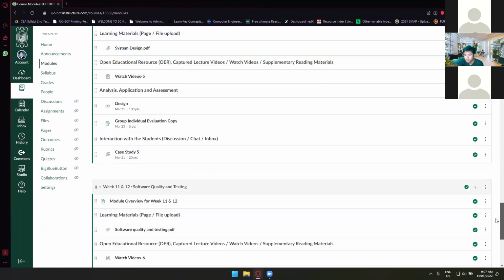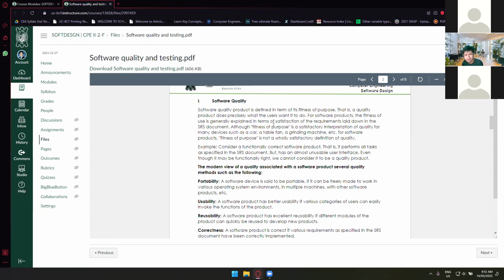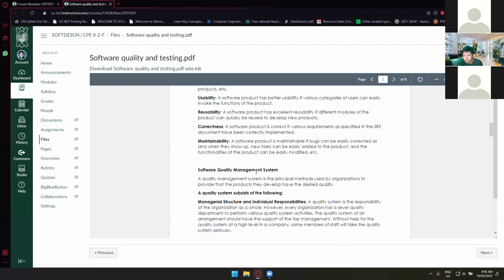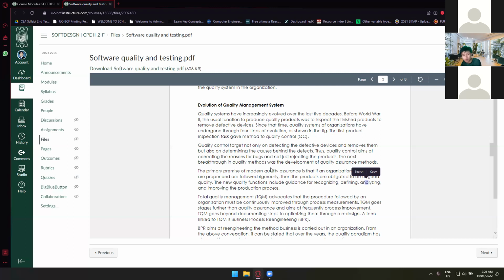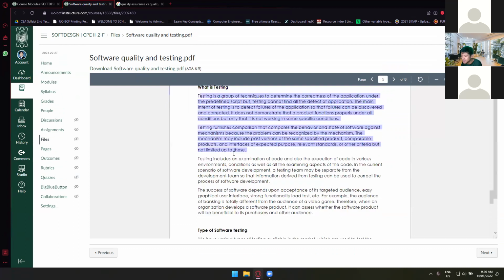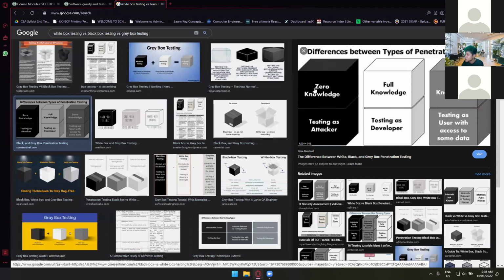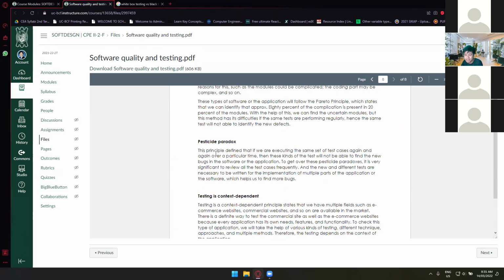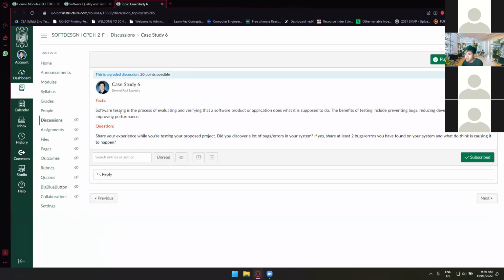March 12 - Zoom Meeting